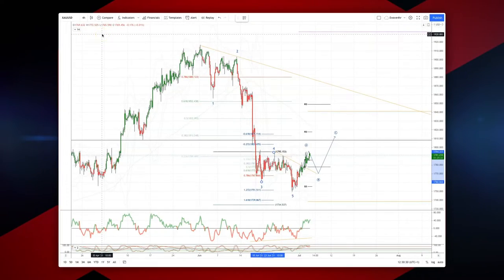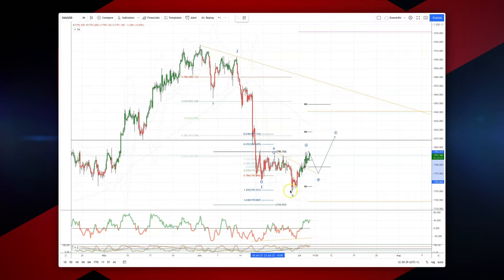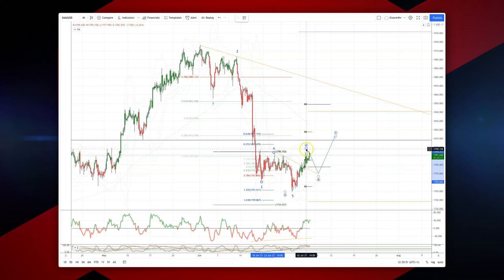Patrick’s Elliott Waves - Episode 44: XAUUSD